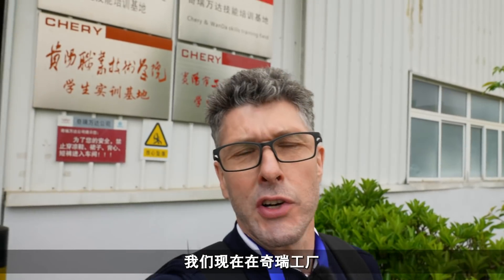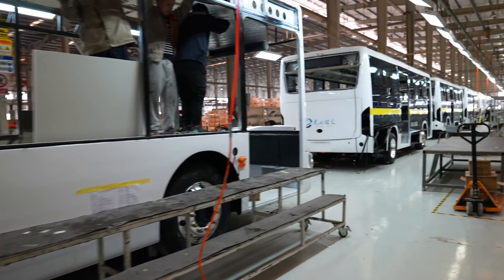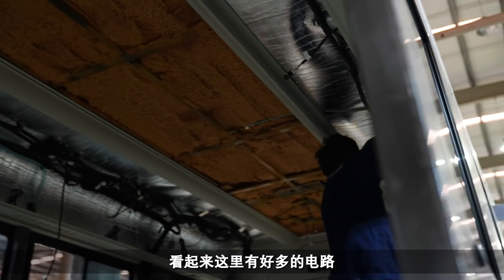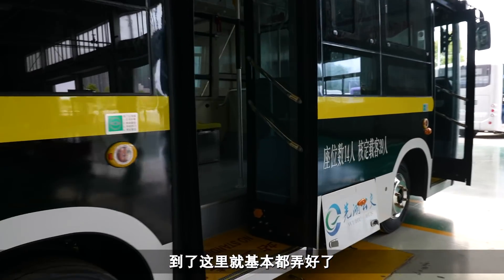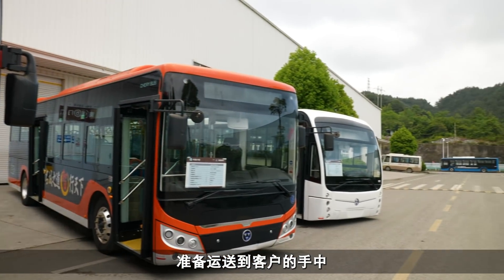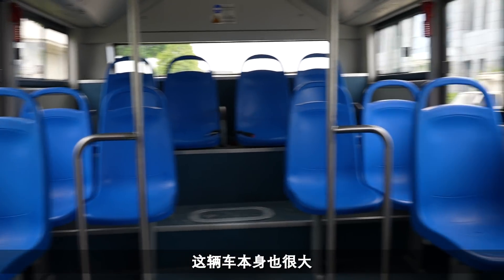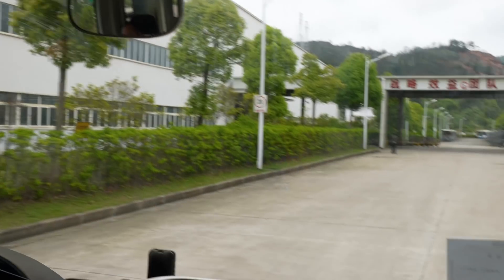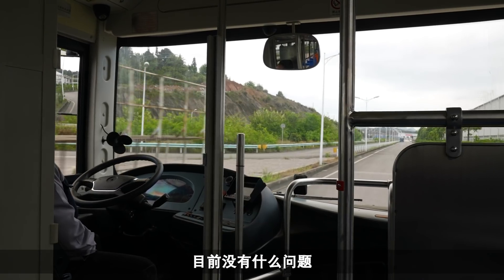China's AI Driverless Buses of the FUTURE...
In Guiyang, Guizhou province I was able to get a look inside the 'Cherry' bus factory and show you a bit of what they are working on. They are using AI and big data to hopefully have a full fleet of electric, driverless buses on the roads of China in the near future!

Lucy T